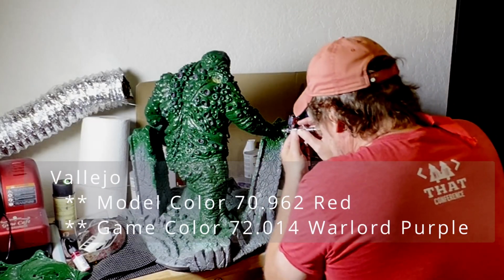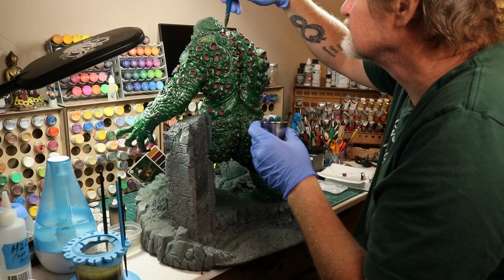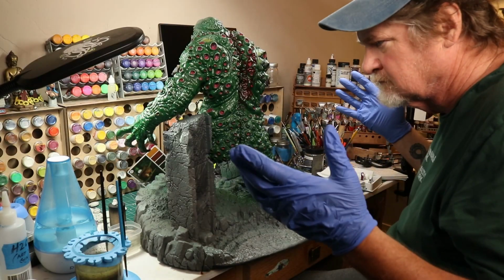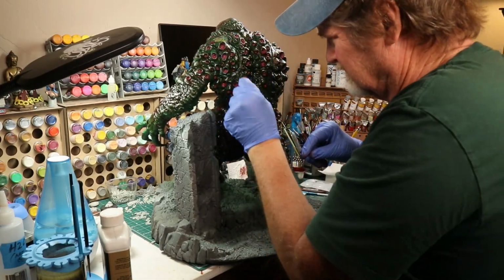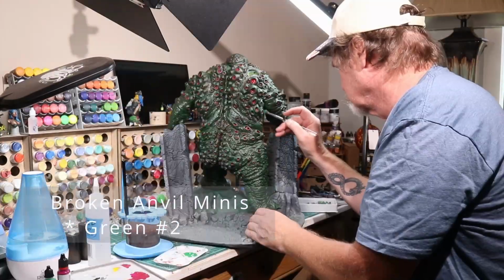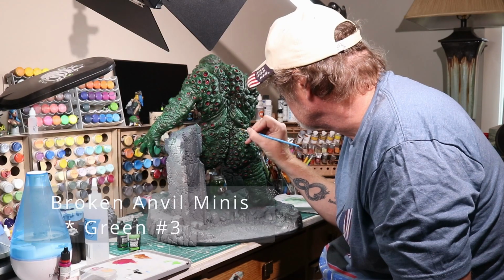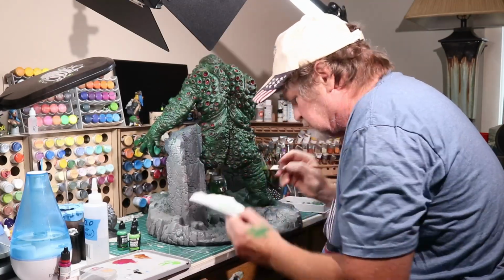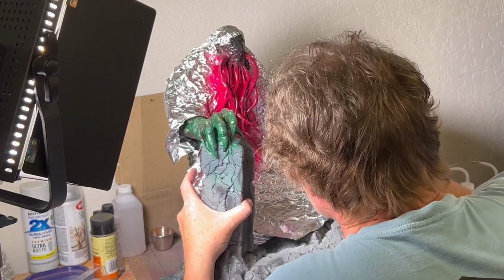OMG A Huge Monster of a Monster! Cthulhu from CMON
Join me and walk through painting a nearly two-foot-tall model of Cthulhu!

I got this from CMON's Cthulhu Death Must Die, specifically the R'yleh Rising add-on. There's a funny story about what I thought when this piece arrived last month.

This is the first of two, maybe three episodes as I work through painting up this incredible model. In this episode I cover priming/base coating, initial detailing, oil washes, and post-wash work.

I'm having a wonderful time painting this, and I hope you'll enjoy the video!

Music

Elliott - Bass Buzzer
Twins Music - Rabbit Shop
Evert Zeevalkink - Outlaws Of The Old West

0:00 - Intro
5:17 - Priming and base coating
6:33 - Airbrushing the pustules
7:44 - Oil washes
12:57 - Critical Post-Wash Steps
14:28 - Post wash detailing
19:23 - Outro and reveal

Some of My Gear:
* Streamlight USB pocket flashlight
* Redgrass Wet Palette Set
* Neatfi 2200 Lumen Lamp
* Ultrasonic Humidifier
* LabGenius Vortex Mixer
* Artcome Steel Condiment Cups
* Box Cutters (set of four)
* Self-Healing Cutting Mat
* Tamiya Hobby Cutters
* Sanding Pads
* Sanding Sticks
* Silicone Clay Sculpting tools
* Milliput Superfine White putty
* Masters Brush Cleaner and Preserver
* Jo Sonja Brush Cleaner and Preserver
* Mini Hand Saw set
* Wax and Clay Carving Set
* Fenorkey synthetic brushes